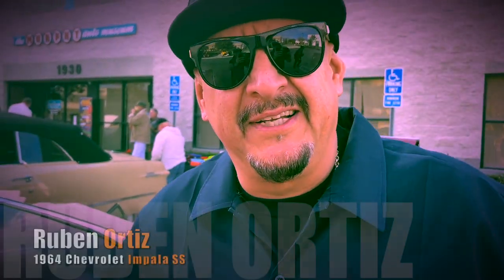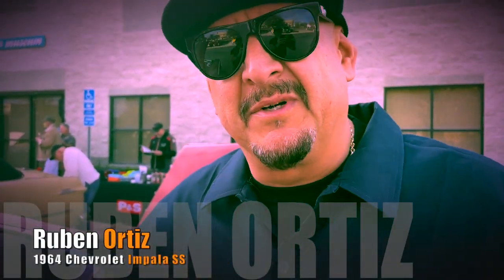SHAQUILLE O'NEAL 1964 IMPALA is now in the 805 - THIS IS MY RIDE 72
805's Ruben Ortiz is now the owner of Shaquille O'Neal's 1964 Chevrolet Impala. Fireball caught up with Ortiz and Muscles & Mojo at the Murphy.

AUTOMOTIVE COLORING BOOKS on Amazon!